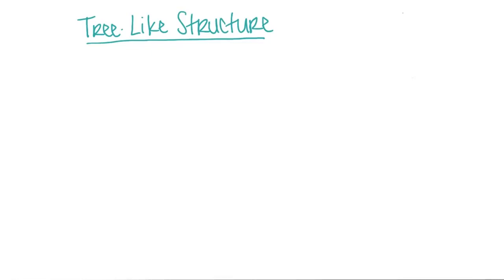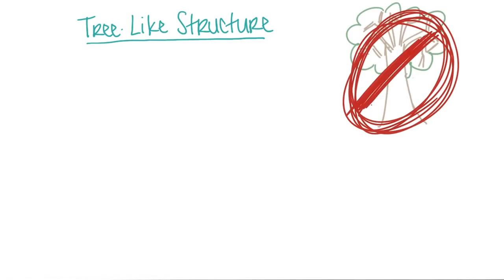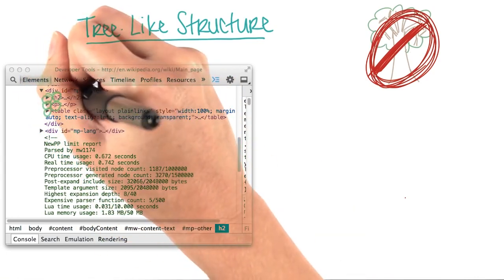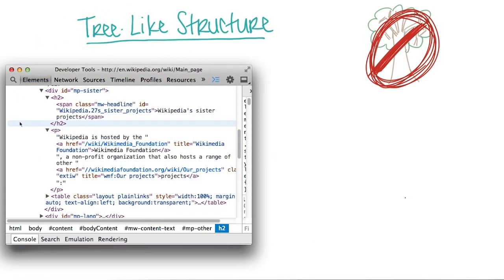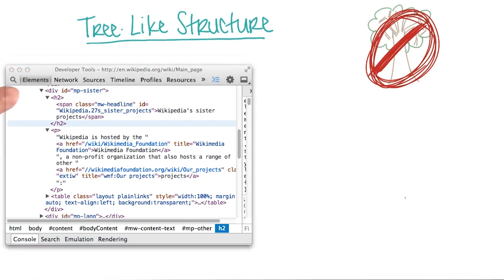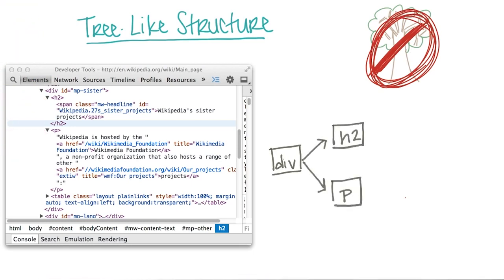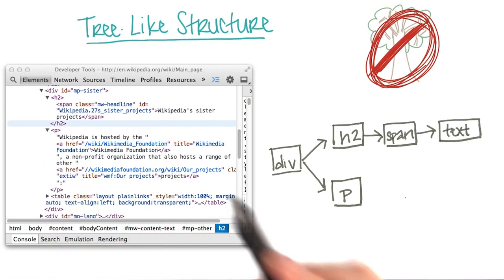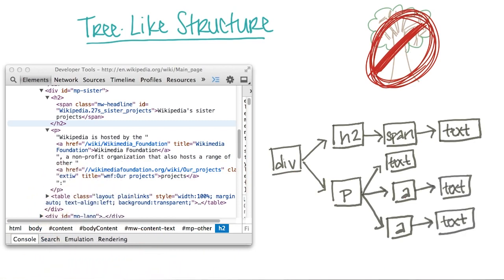Intro to HTML and CSS Page Structure y5NbZSvn5N8